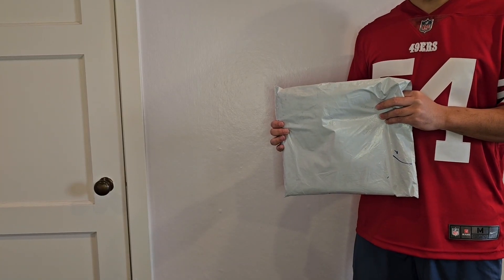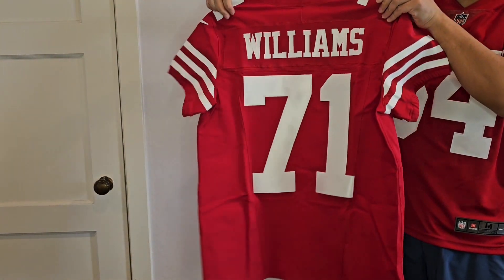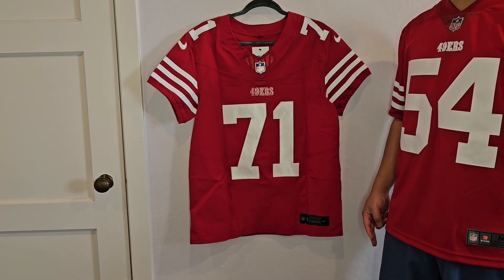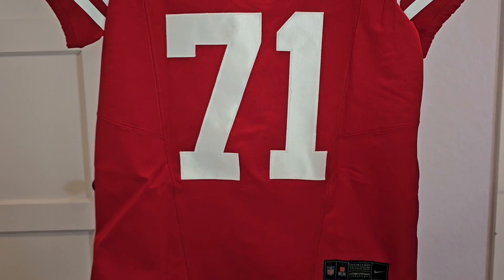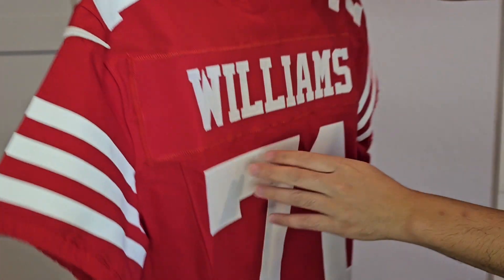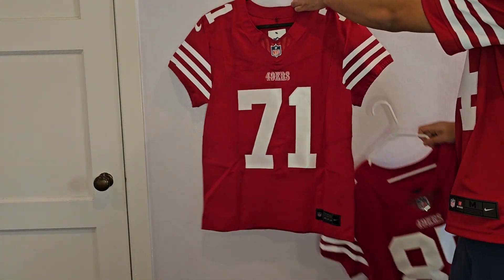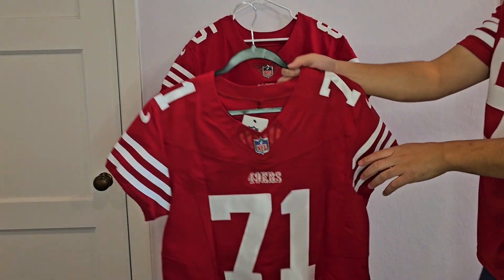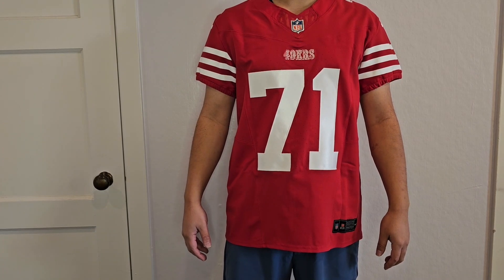Unboxing 49ers Nike VAPOR FUSE ELITE Trent Williams Jersey! Comparison to 49ers Vapor Elite!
Picked up the new 2023 49ers Vapor Fuse Elite Jersey and compared it to the 2022 Nike Vapor Elite Jersey.